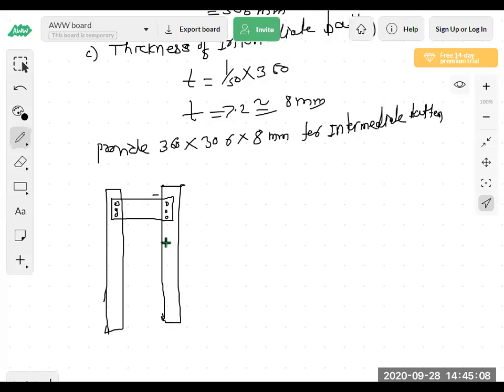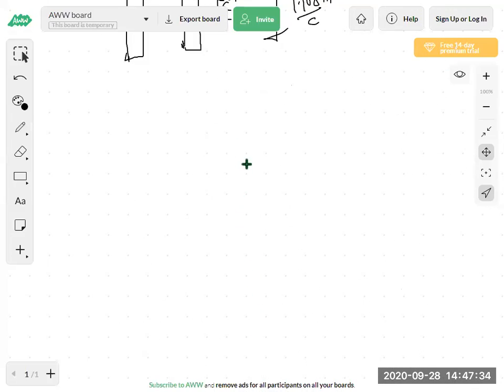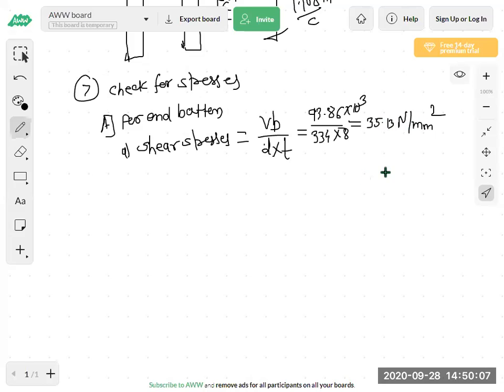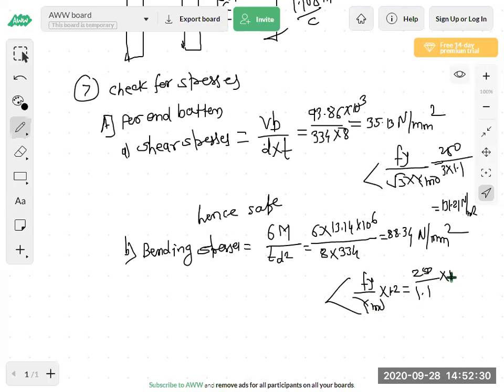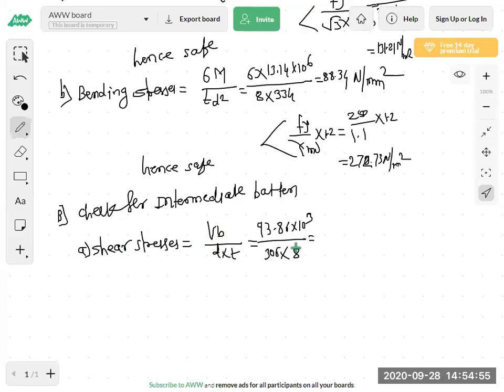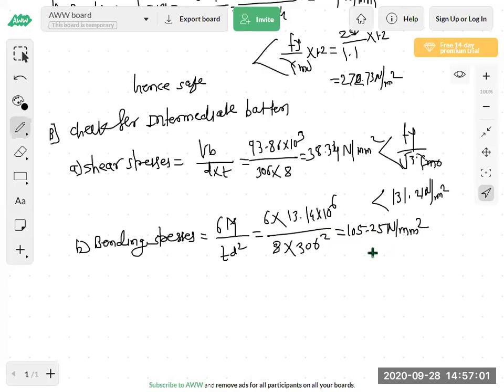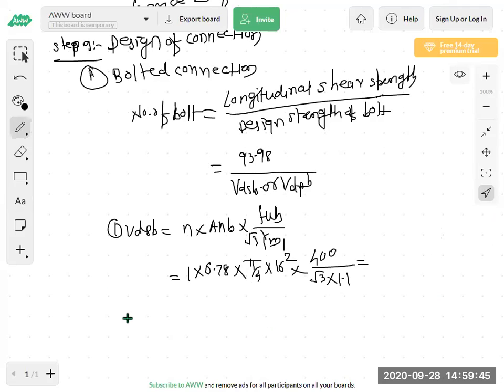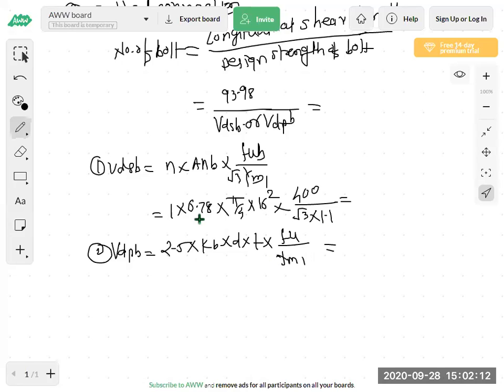Design of Built up Column (Lect. 12)